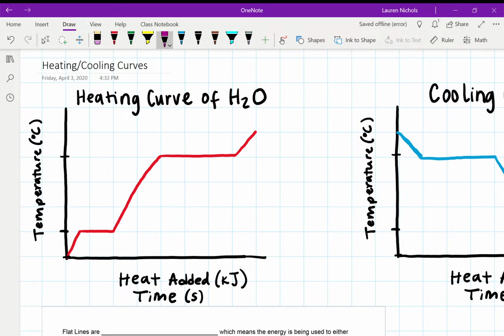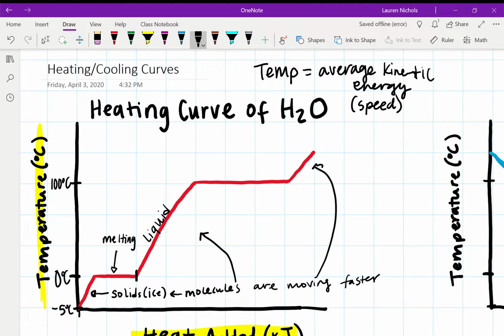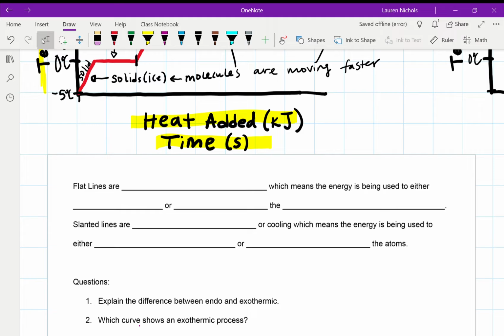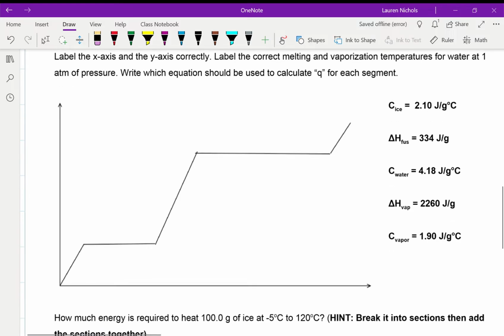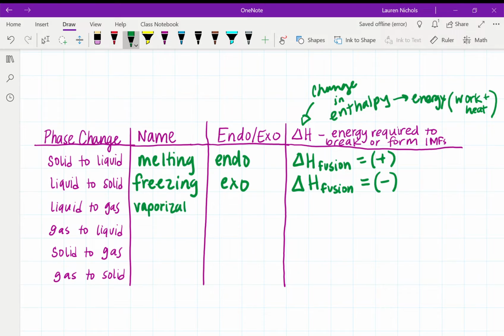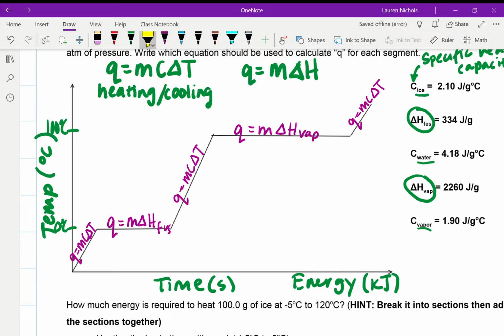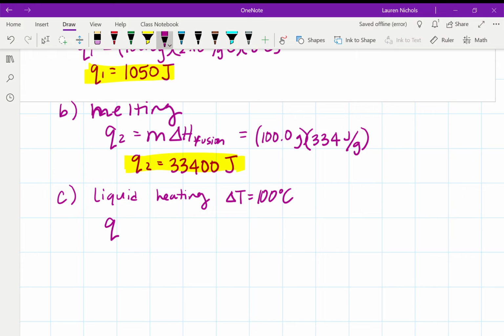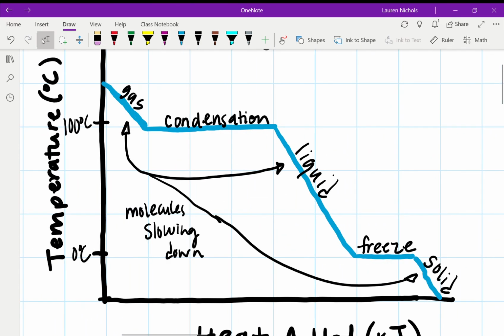19-20 Heating & Cooling Curves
This video goes through heating and cooling curves